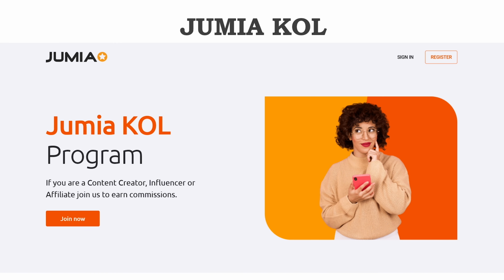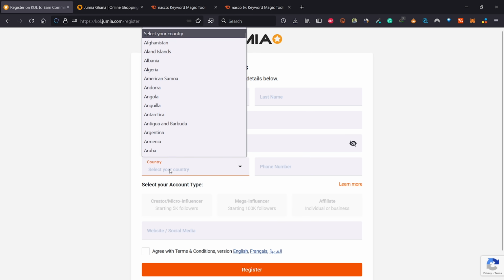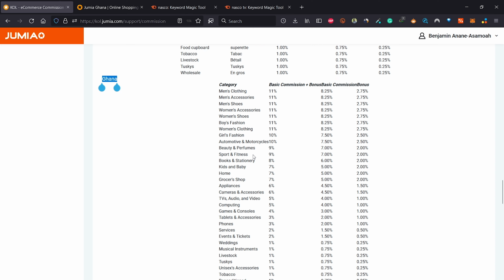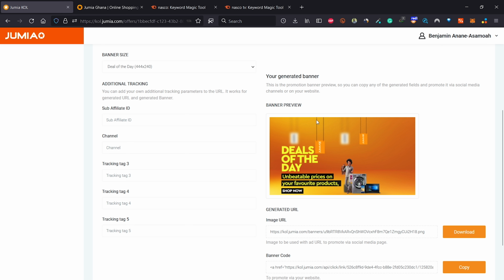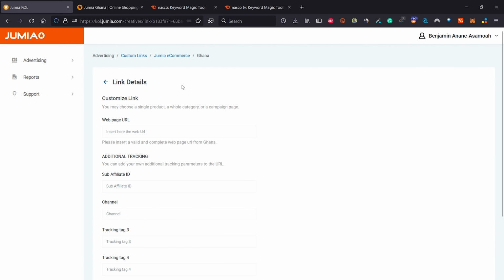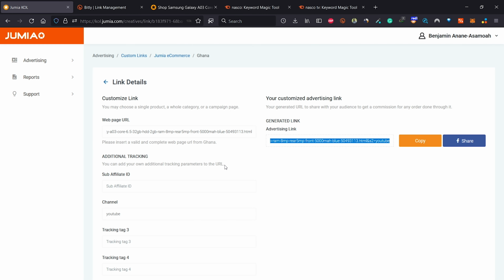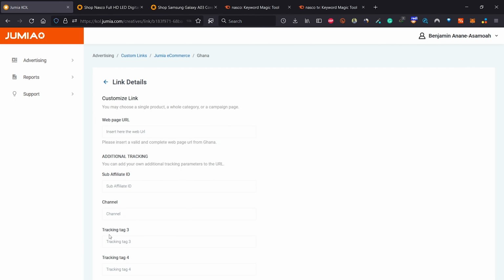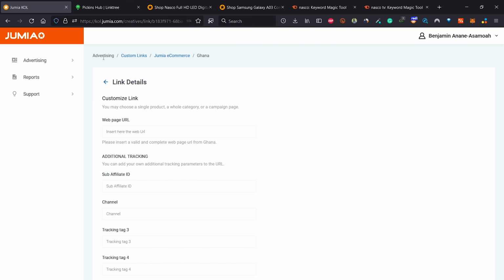Jumia Affiliate Marketing for Beginners | Jumia Affiliate Program Sign up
Jumia Affiliate program is a great way to make money online. This video will teach you step-by-step Jumia affiliate marketing for beginners. Are you looking for how to make money online with Jumia affiliate marketing in Ghana or Nigeria, then Jumia KOL is a great to way to make money online in Africa. I will show you how to join Jumia Affiliate Ghana or any Jumia Affiliate in your country.

Intro: 0:00
What is Affiliate Marketing: 1:09
How Jumia affiliate marketing works: 1:26
How to join Jumia Affiliate Program: 2:15
Jumia affiliate commission rate: 4:30
How to get Jumia affiliate code: 5:30
How to promote Jumia affiliate links: 10:00